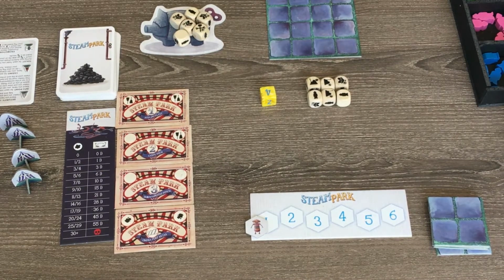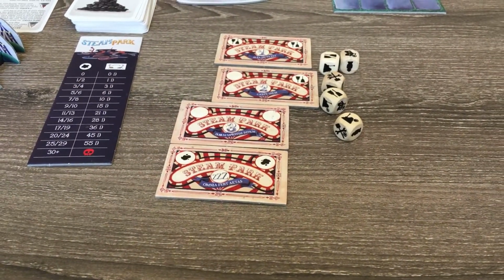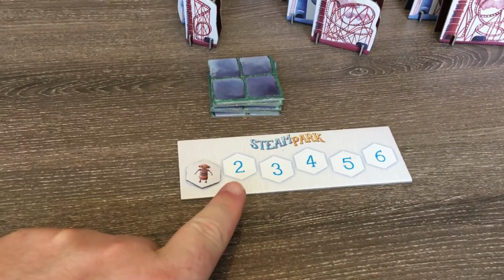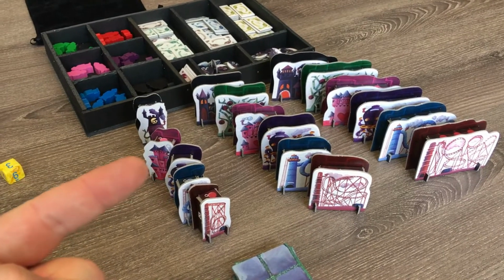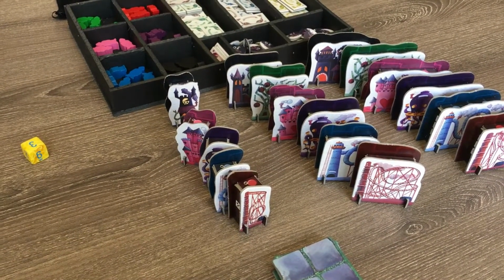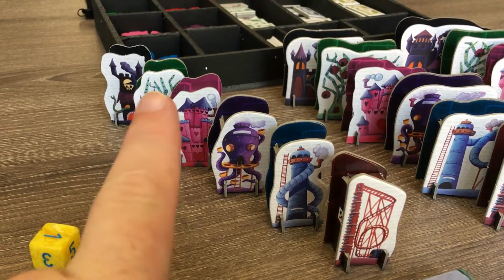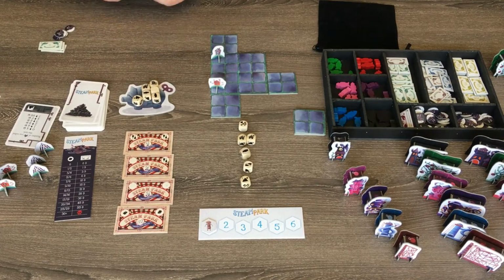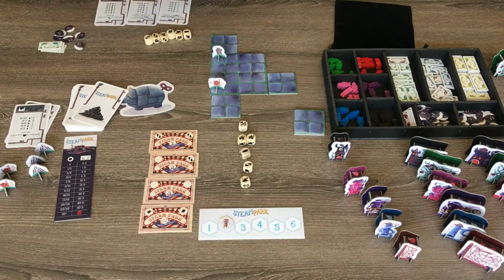Hans Solo: Steam Park